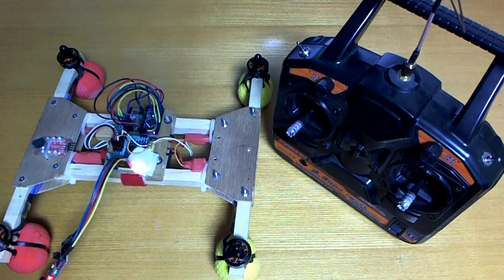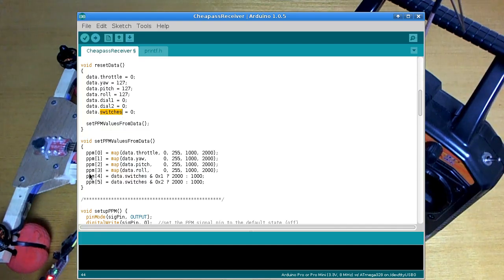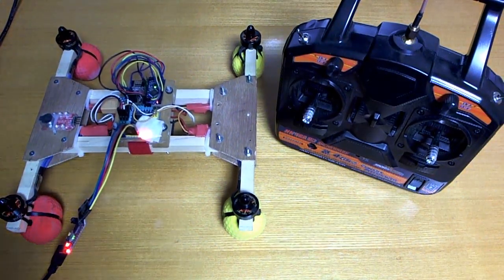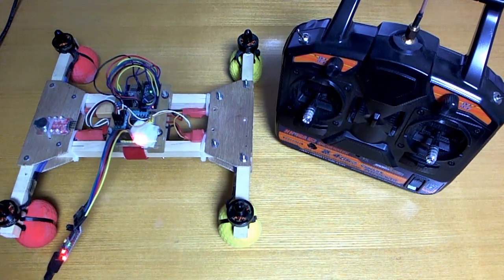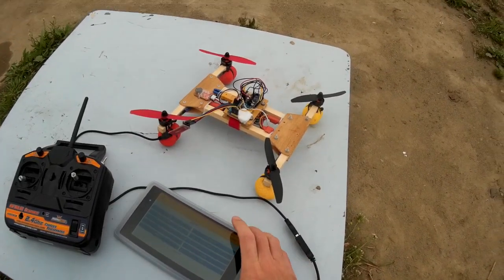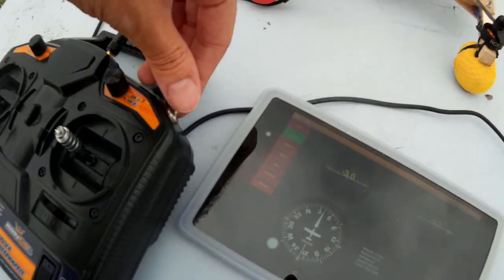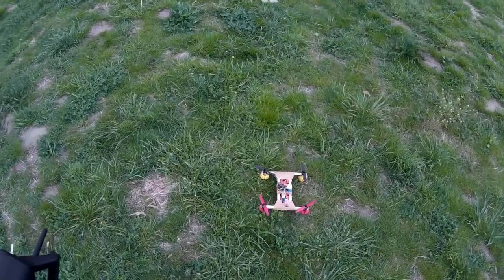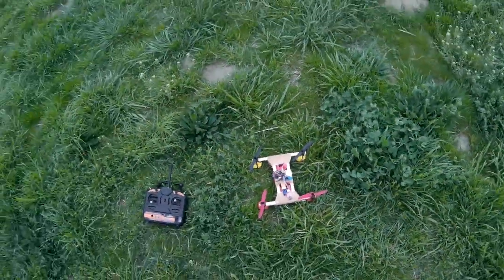Cheapass quadcopter tries altitude hold